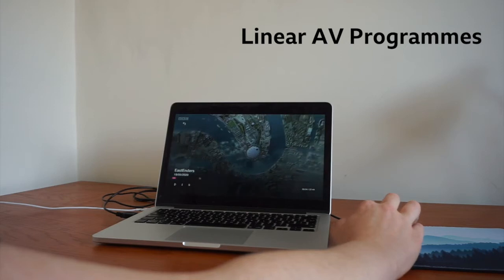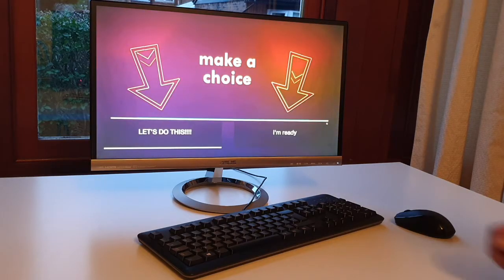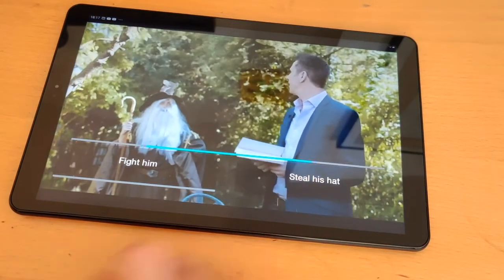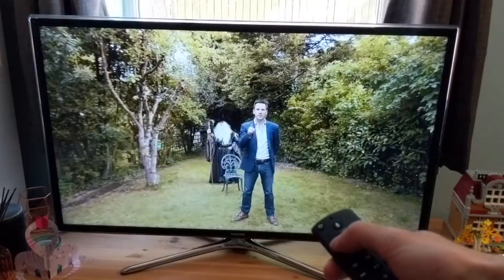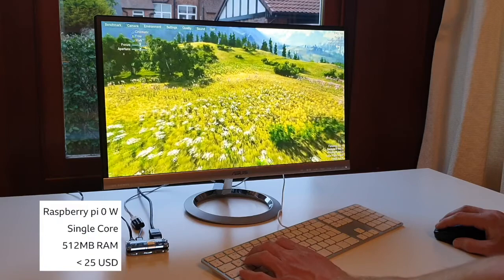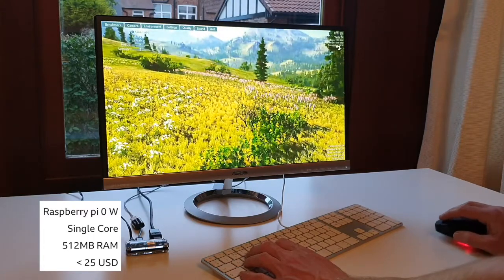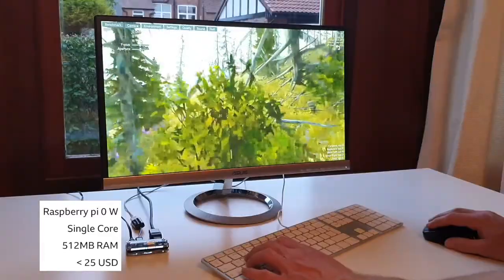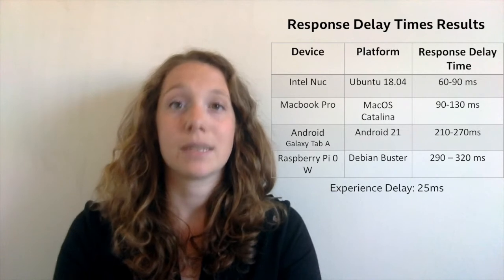Universal Access for Object-Based Media Experiences